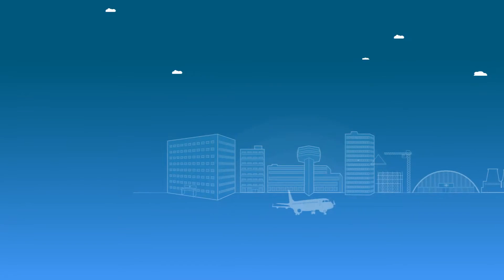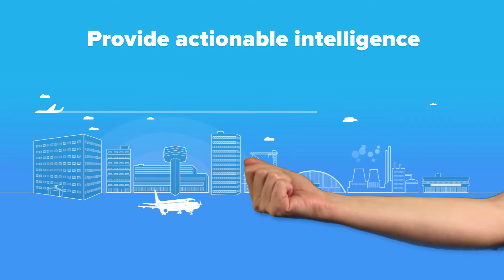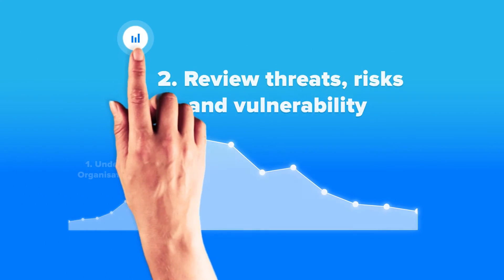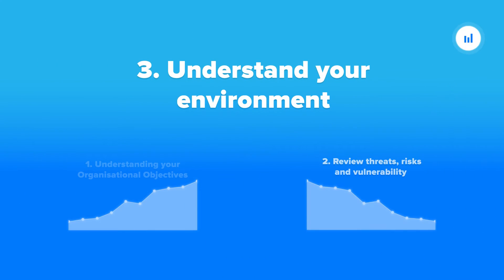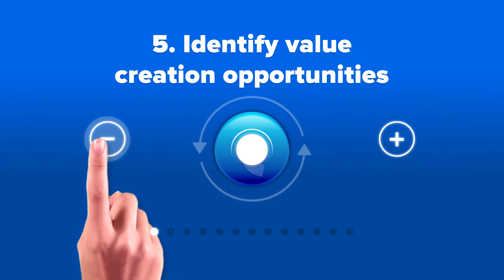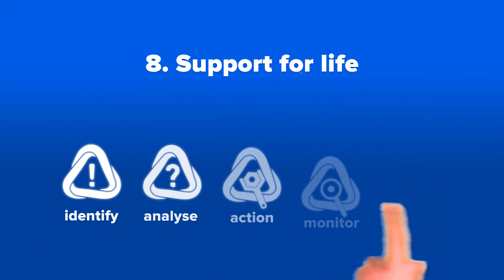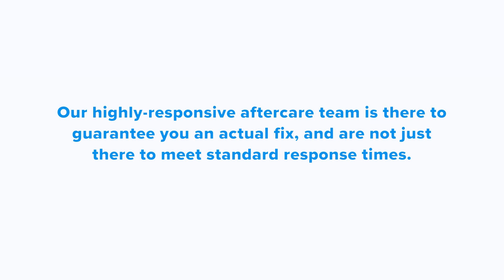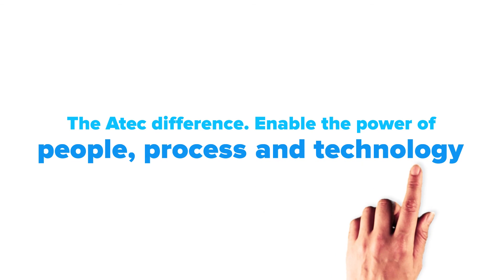Lowering Operational Costs With Innovation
Atec Security